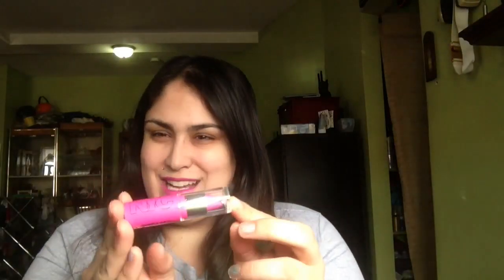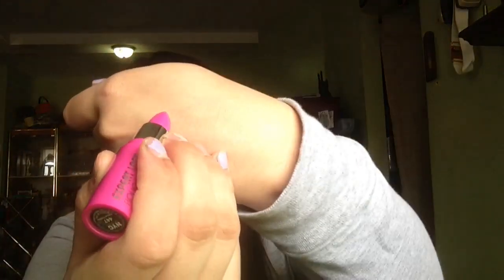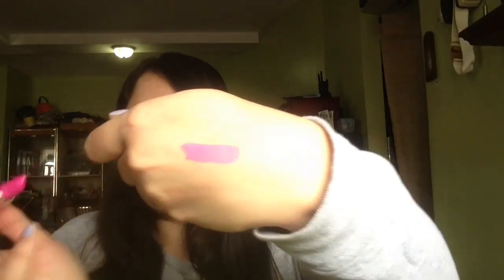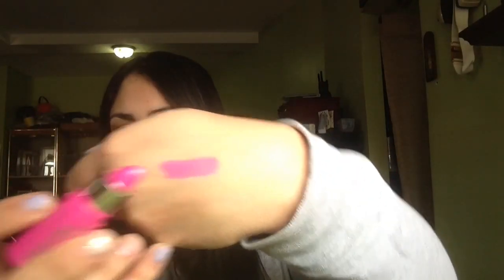NYC Expert Last Lipstick in Forever Fuchsia Review Lip swatches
I received this product complimentary from influenster for reviewing and testing purposes.
Follow me on instagrm- recycledstardust